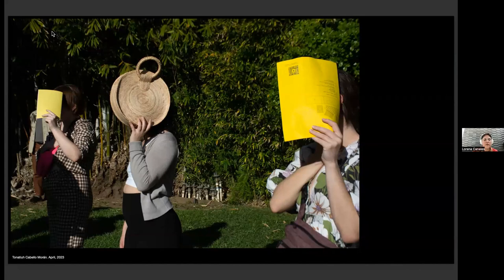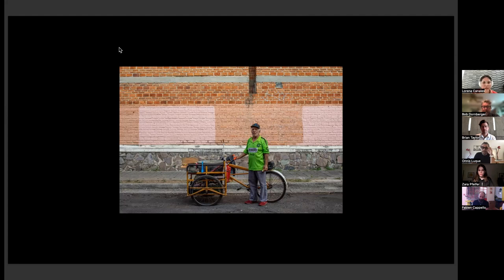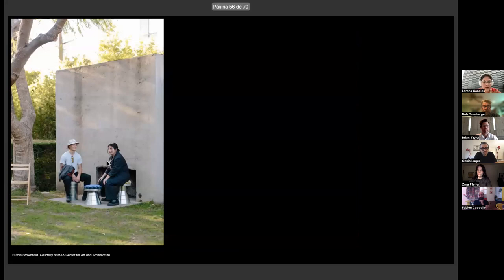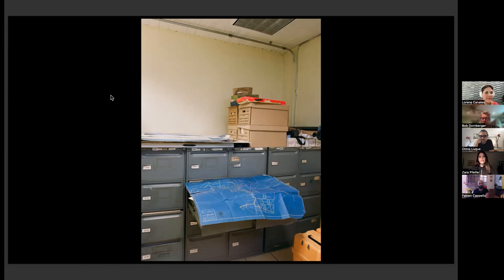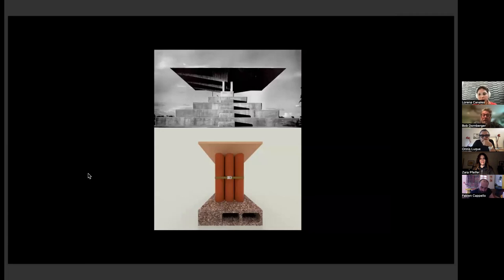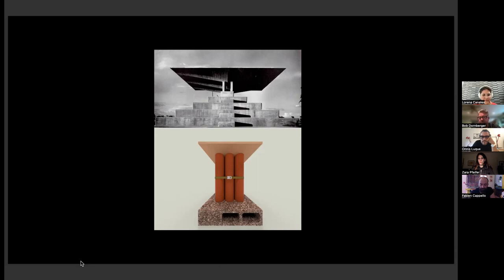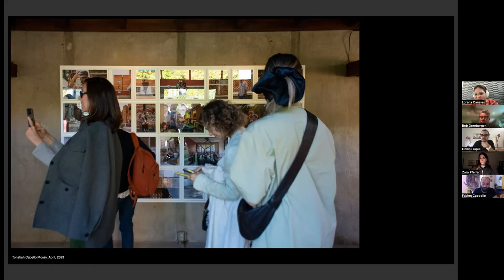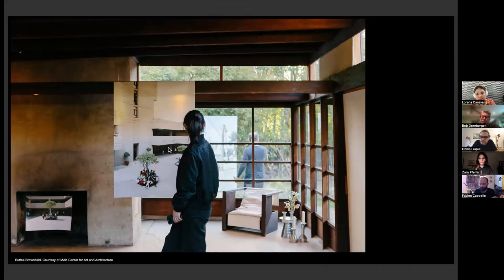Zohn's Guadalajara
Mimi Zeiger and Lorena Canales (Tony Macarena), two-thirds of Seeking Zohn’s curatorial team, lead a virtual tour of Alejandro Zohn’s work in Guadalajara. Photographers Onnis Luque and Zara Pfeifer trace Zohn’s footprint throughout the city and designers Fabien Cappello and Bob Dornberger reflect on Zohn’s architectural reflections in their own work.

Recorded on May 11, 2023 as part of the exhibition Seeking Zohn